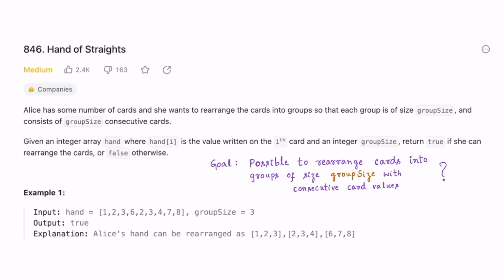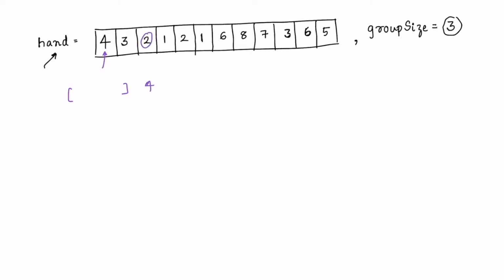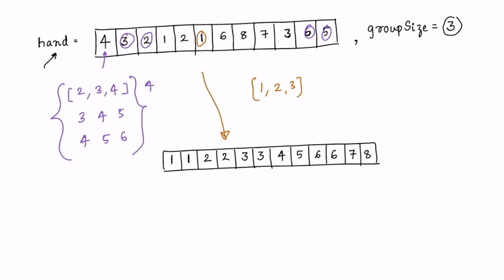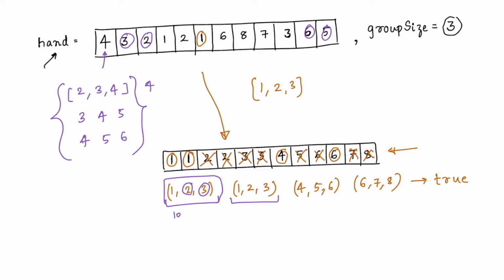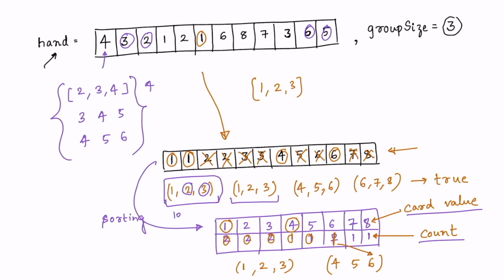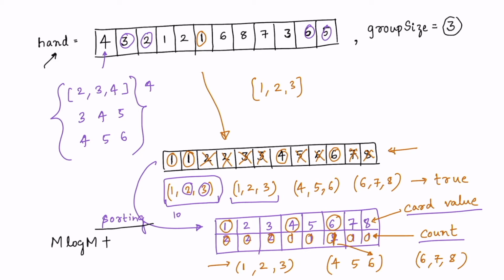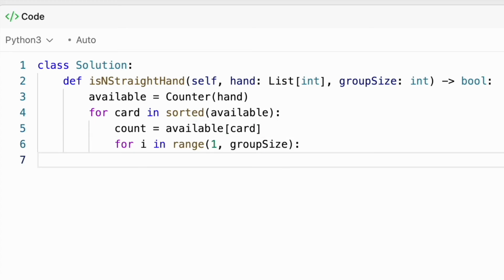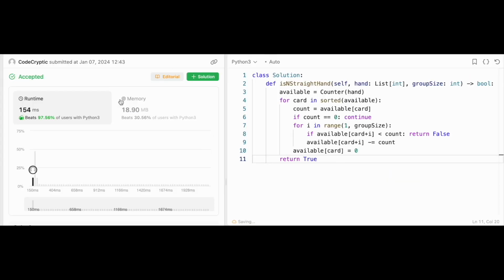Solving Leetcode 846 'Hand of Straights' Problem with Ease | Python | Google Interview question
🚀 In this video, we'll dive into the fascinating world of coding by tackling LeetCode problem 846 - Hand of Straights. I'll walk you through the problem statement, share the most efficient solution, and provide a step-by-step explanation of the code.

0:00 Problem Statement Overview
1:09 Drawing Explanation
2:54 Optimal solution
6:18 Runtime
7:14   Coding
10:06 Thank you and Subscribe